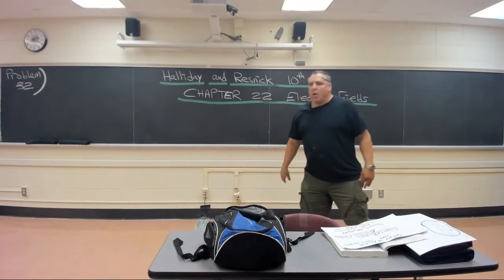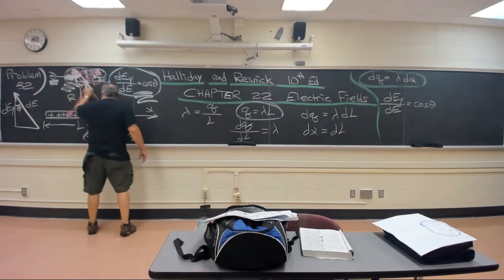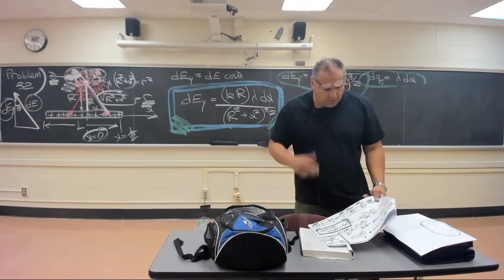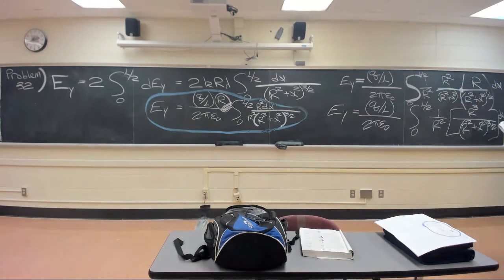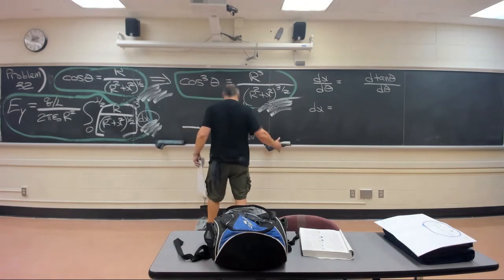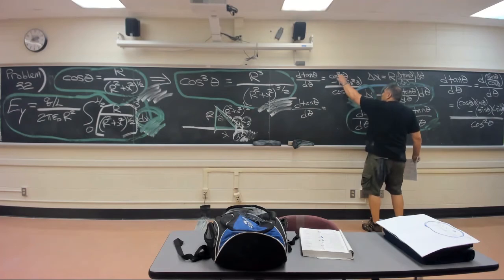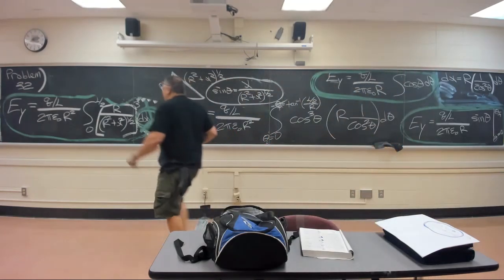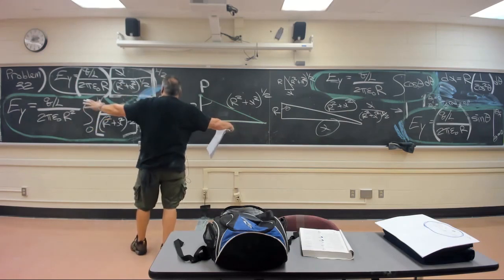CH 22 Electric Fields select problems from Halliday and Resnick, 10th Edition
Brief overview of CHAPTER 22  Electric Fields, part of general discussion of Electricity and Magnetism from Halliday and Resnick, 10th Edition